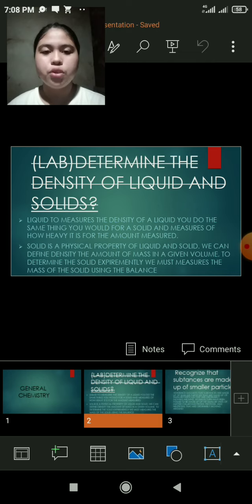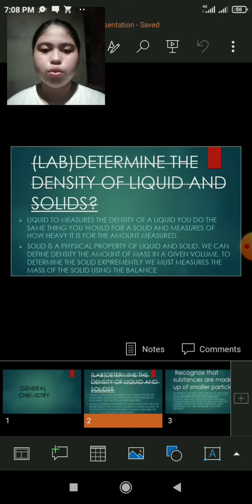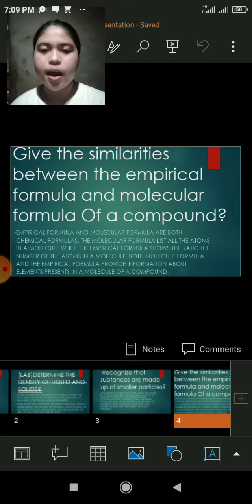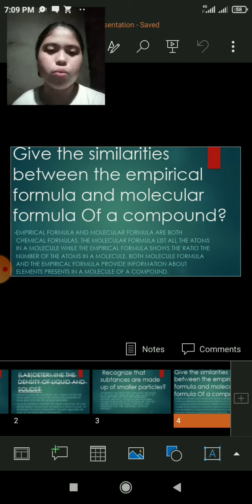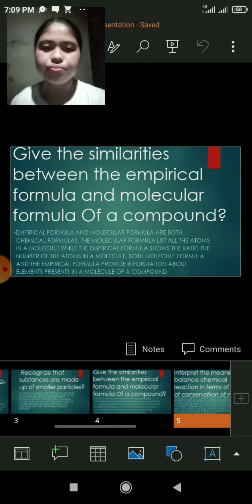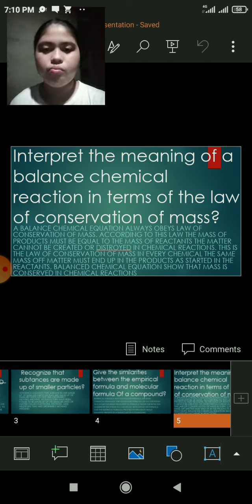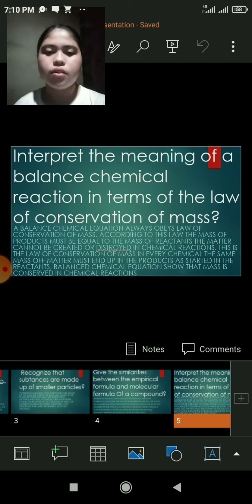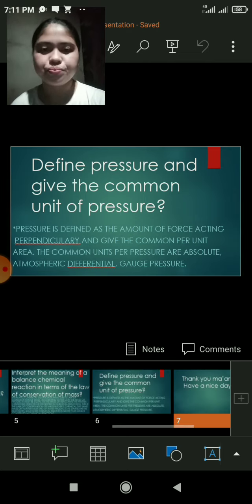25 September 2022